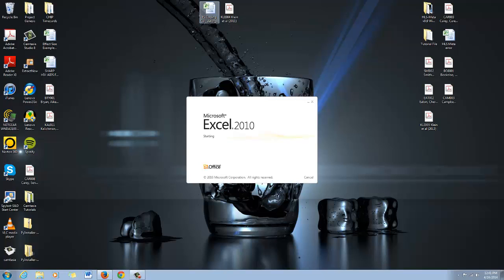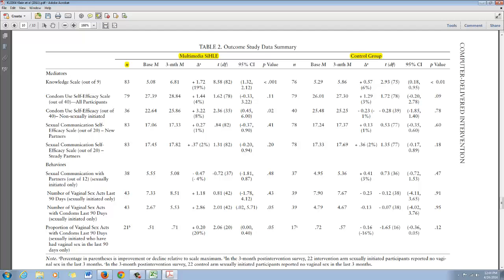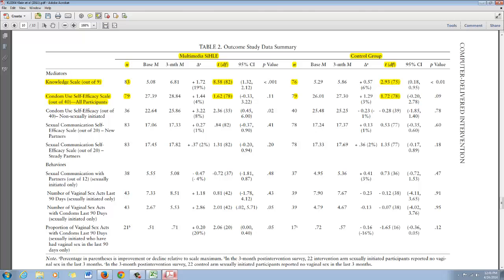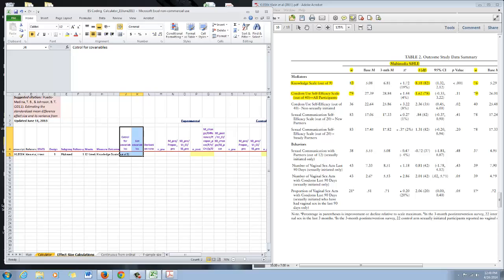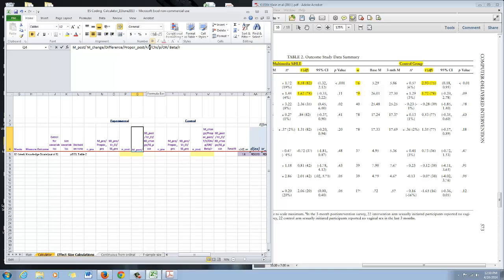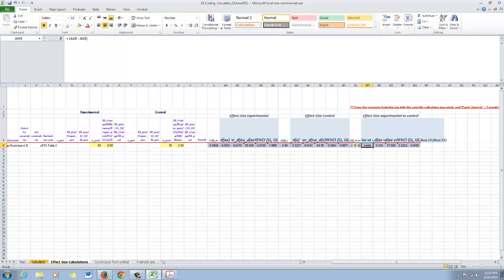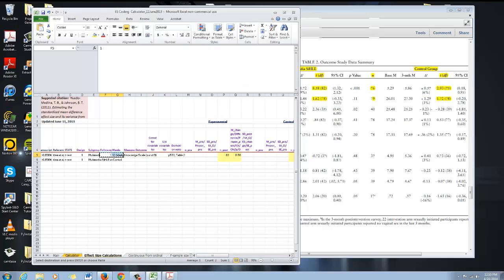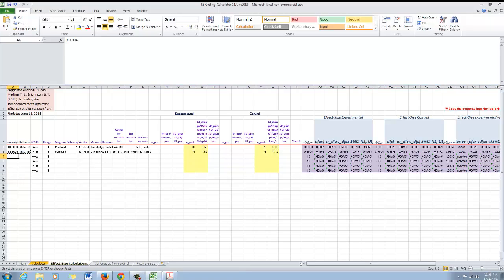Excel Spreadsheet Effect Size Calculator: Design 1, t-tests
This video demonstrates how to use the Design 1, t-tests calculator in the Excel Spreadsheet Effect Size (Hedges') Calculator. View the video in 720p video quality so that all the data is visible.

Most recent calculator Coding Calculator_11June2013.xlsx
Password: EScalc